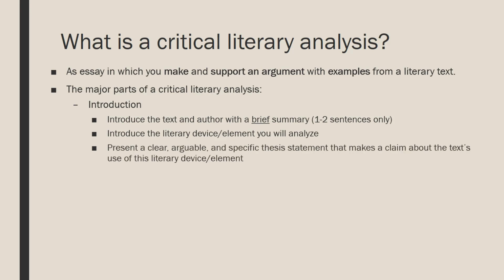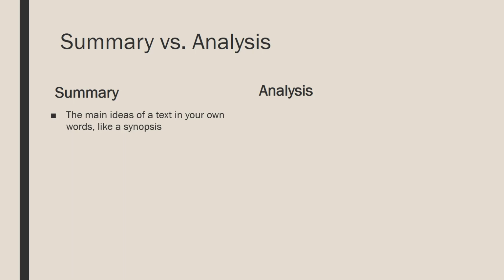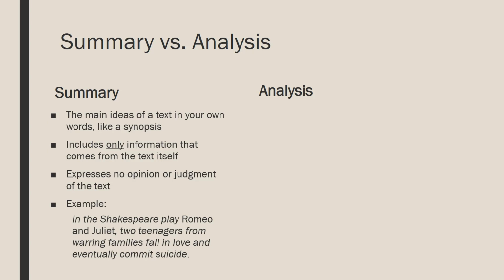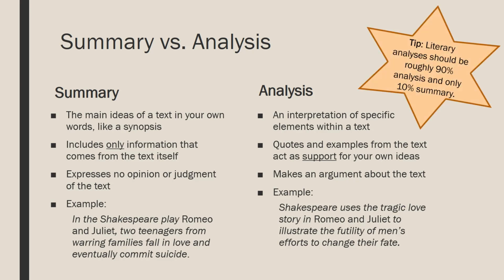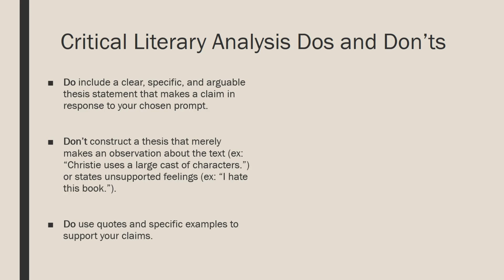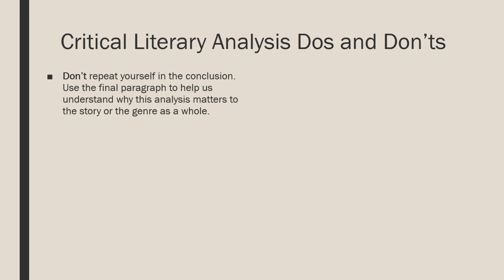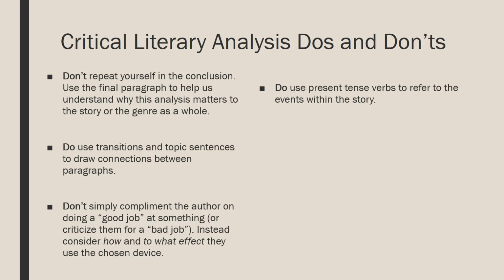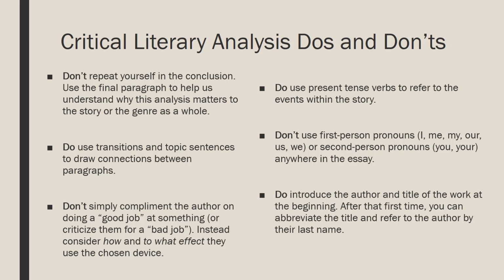Critical Literary Analysis Video